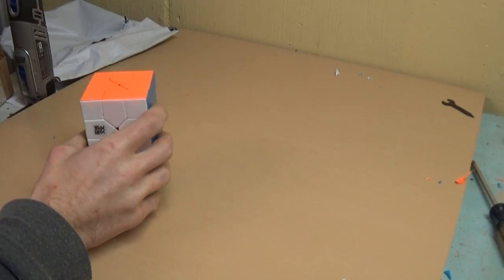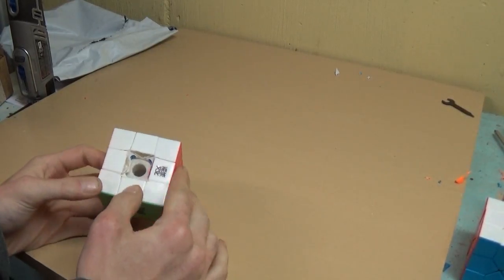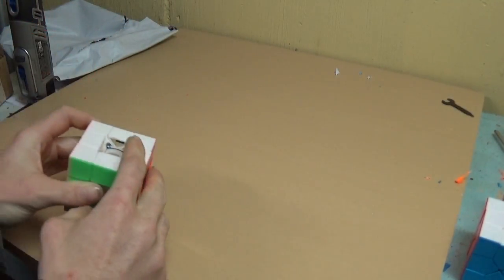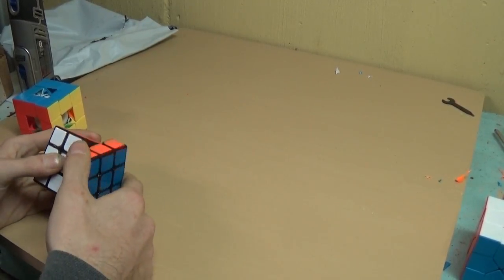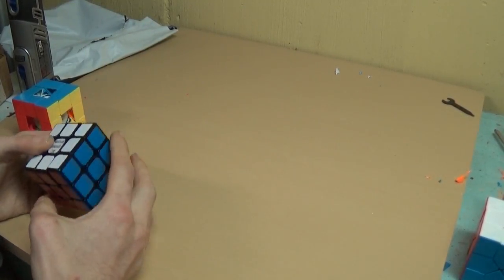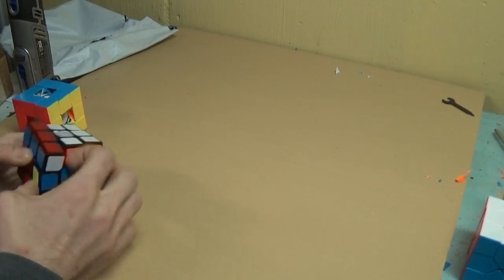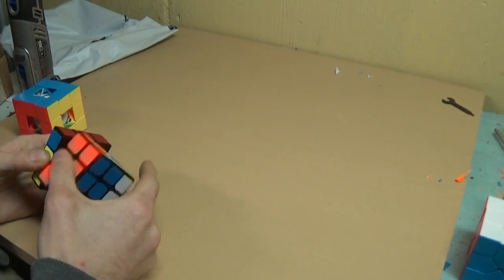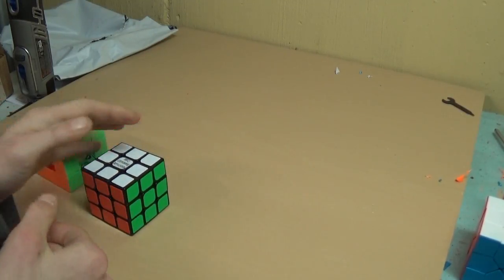void redi cube and nightmare bandaged cube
This video is mainly for a modding contest that Moyu is currently hosting.